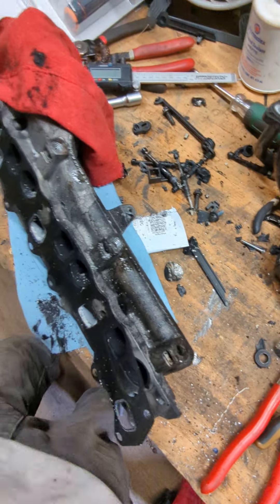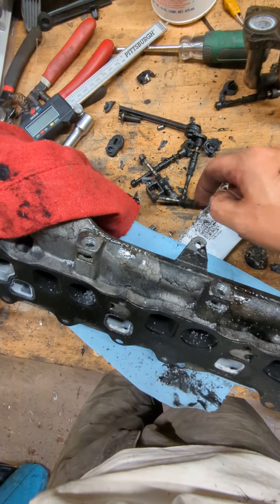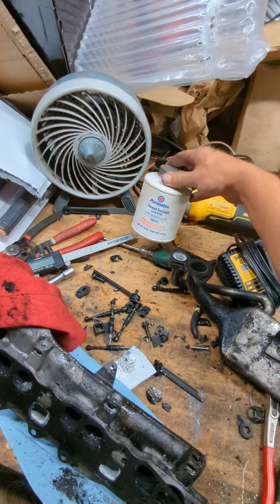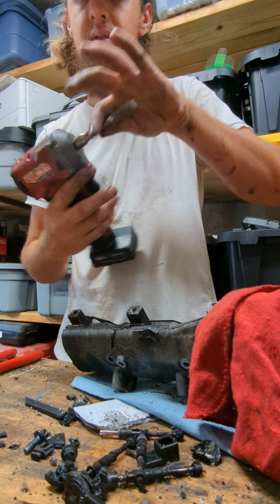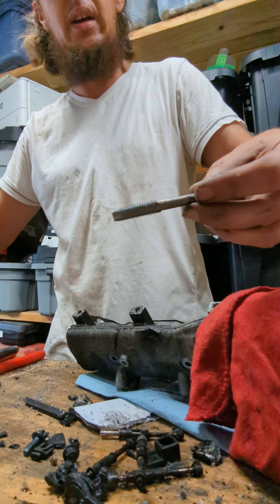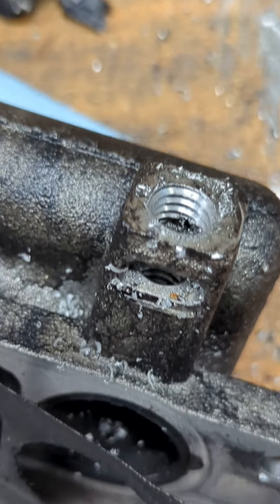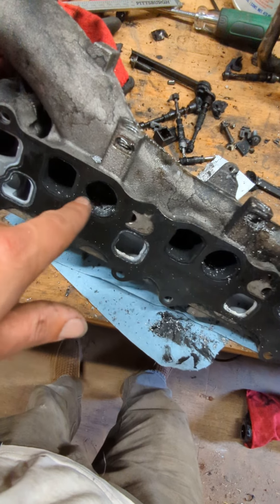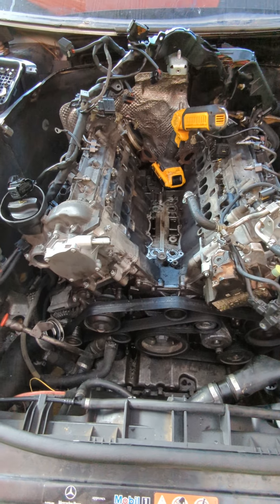om642 sealing swirl flap holes DIY NO WELD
previous video shows removing the swirl flaps and shaft.

if you have issues with the c-clips breaking. drill a hole in them and just start smashing them. eventually you'll get them all out. the EGR cooler side was MUCH WORSE. all the plastic were brittle and snapped. if the EGR side took me 30 minutes, the non EGR side will take 5 minutes 🤣